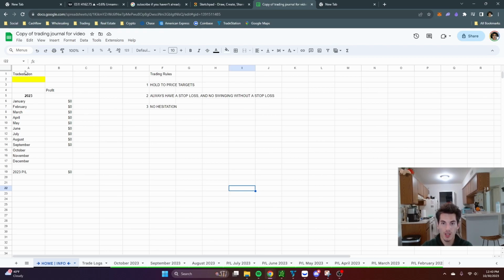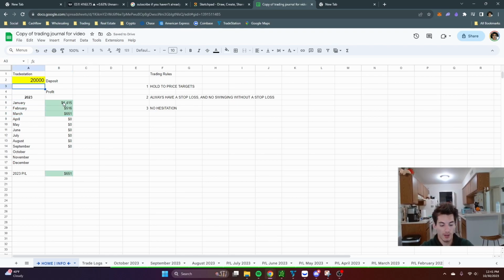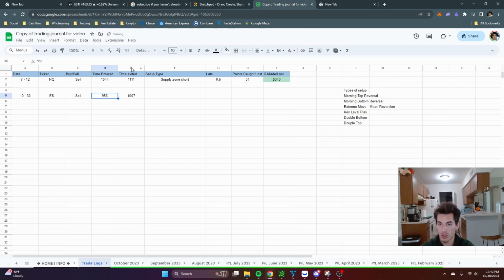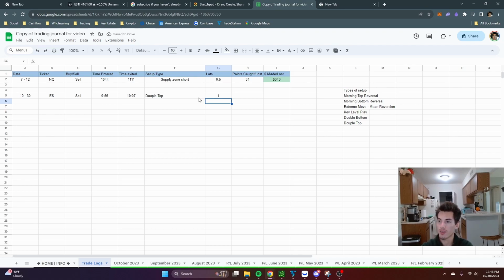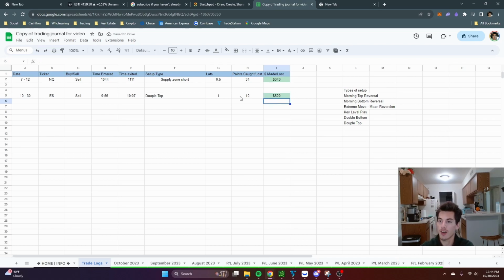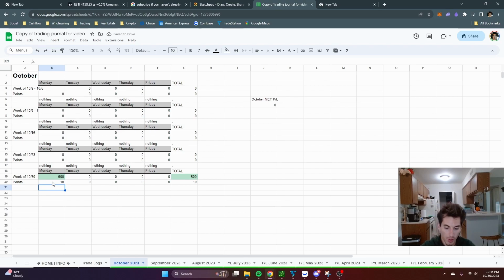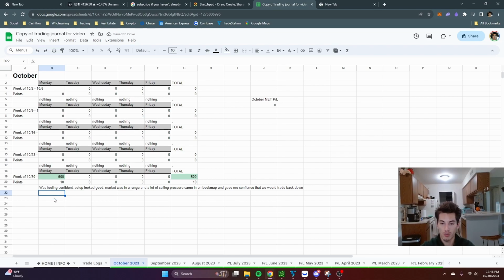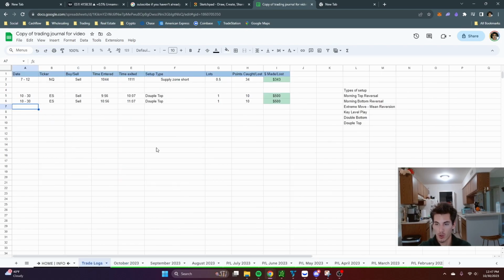Futures Trading Accelerator Lesson 28 - Where To Get News (FOREXFACTORY.COM)